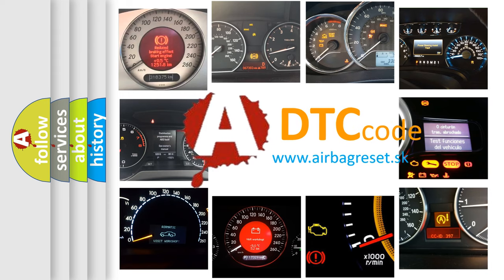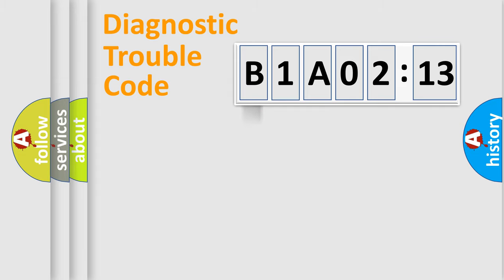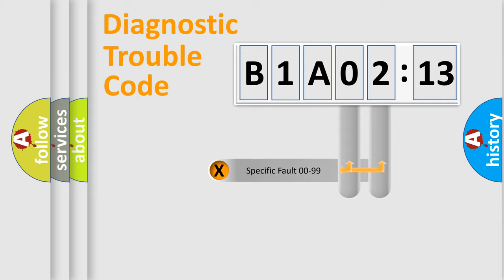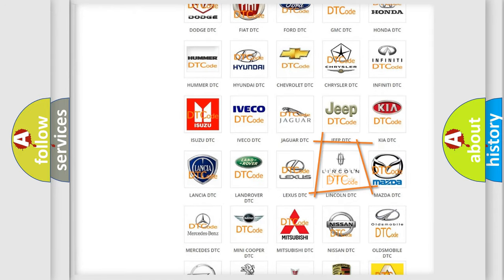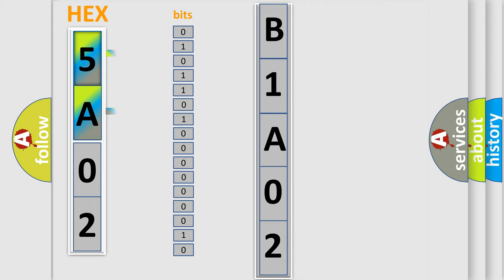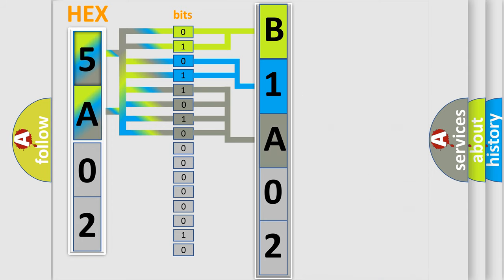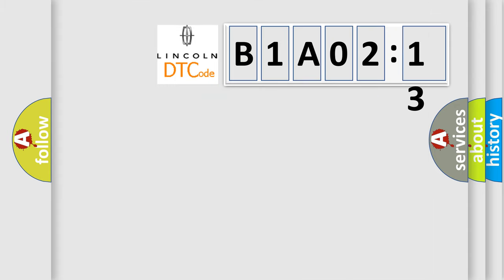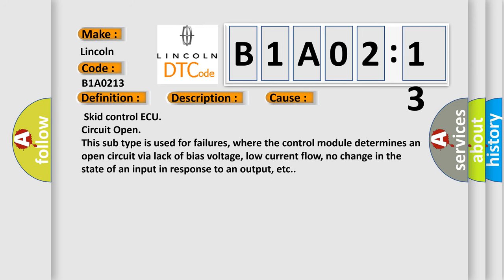DTC Lincoln B1A02-13 Short Explanation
Contents:
0:21 Basic DTC analysis according to OBD2 protocol standard.
1:48 Insight into programming
2:58 A diagnostically understandable description of the Diagnostic Trouble Code
3:05 Basic error definition

Make
Lincoln
Code
B1A02 13
Definition
Skid Control ECU Malfunction
Description
Malfunction in the skid control ECU
Cause
 Skid control ECU
Failure Type
Circuit Open